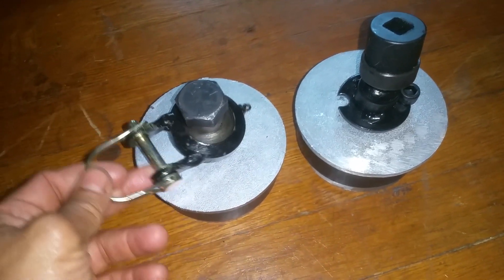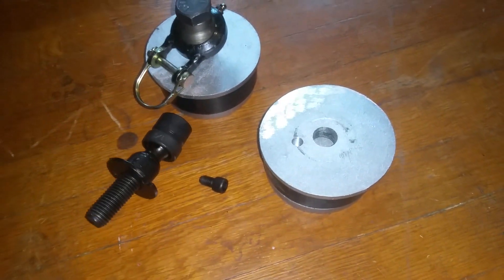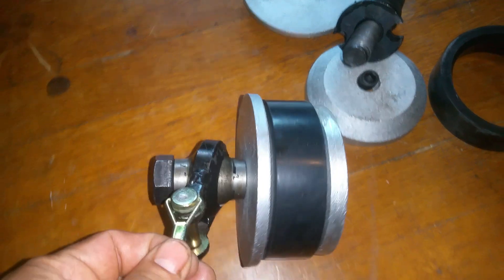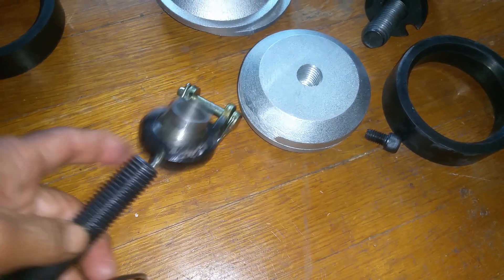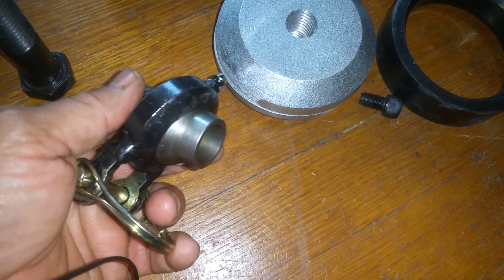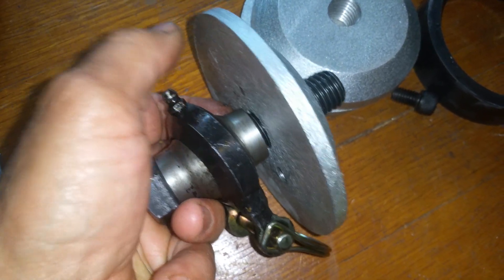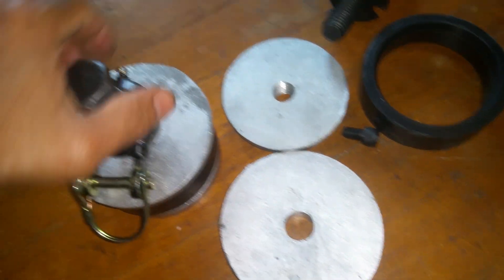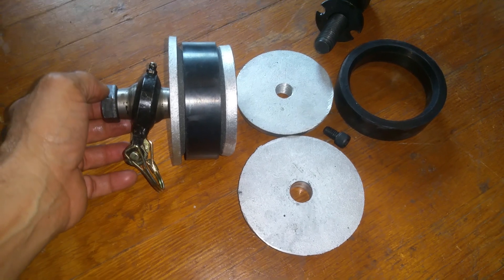Concrete Roller Screed by Marshalltown Concrete Tip of the Day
Here is my wishlist if you care to go that direction Concrete Roller Screed by Marshalltown Concrete Tip of the Day